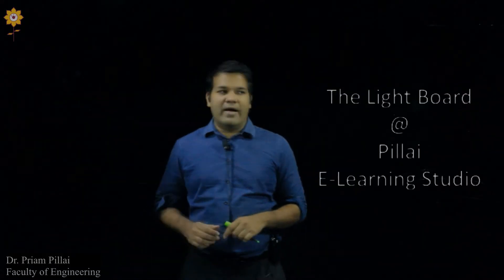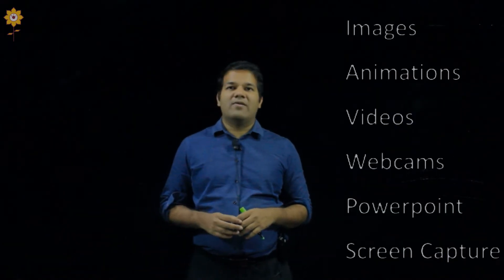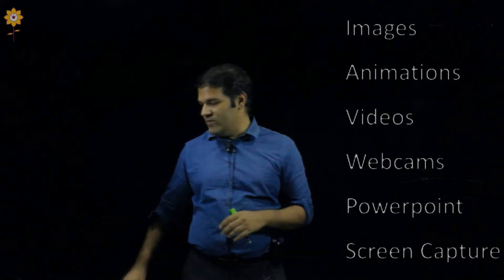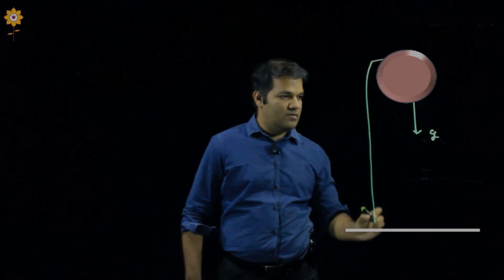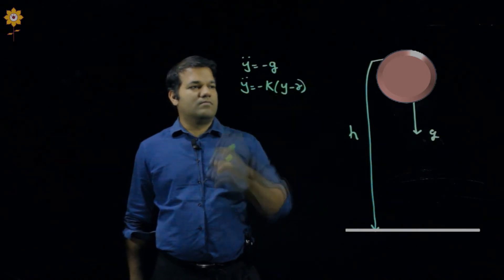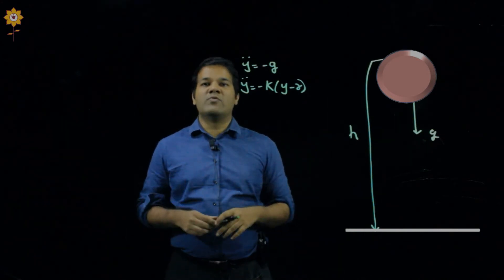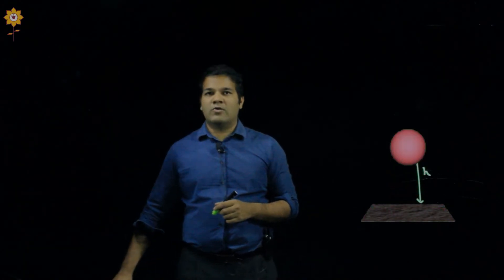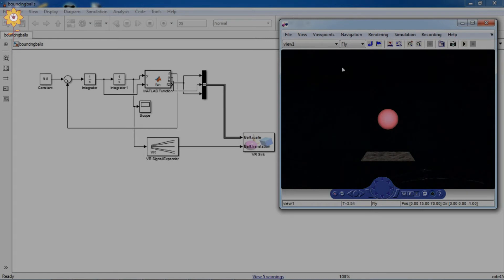Introduction to the Lightboard at the MES e-Learning Studio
Dr Priam Pillai, Faculty of Engineering demonstrates the Lightboard at the e-Learning studio at MES.